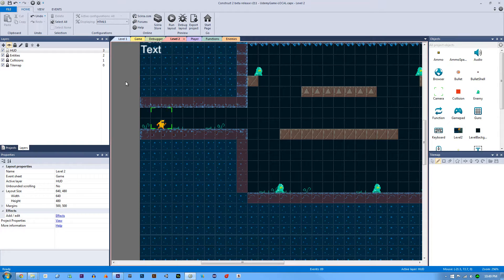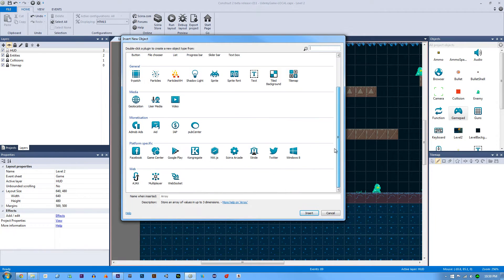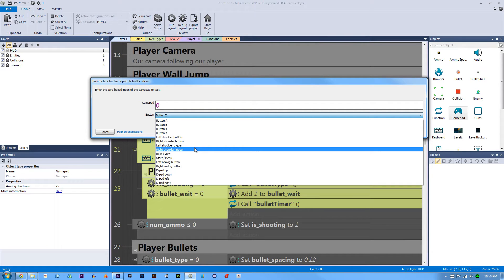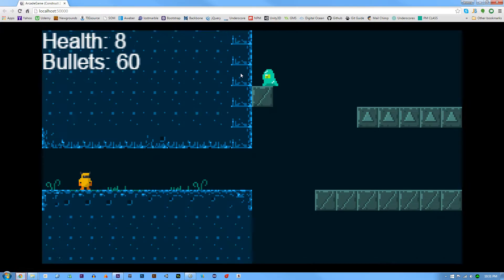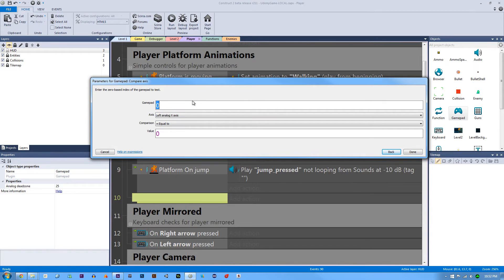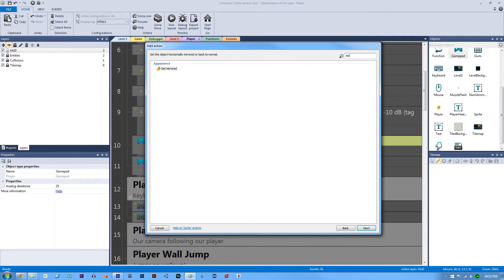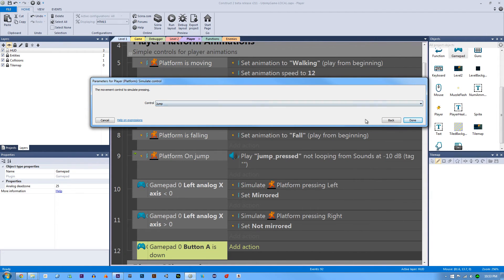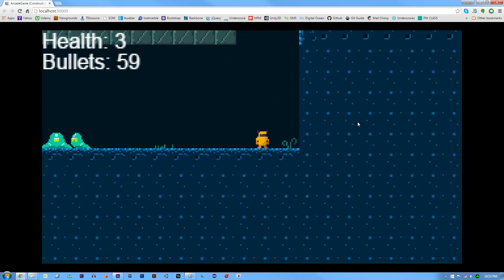Construct 2: How to use Gamepad support | JUUA